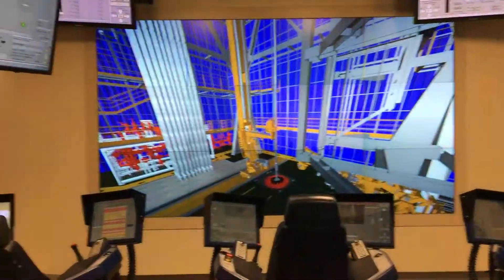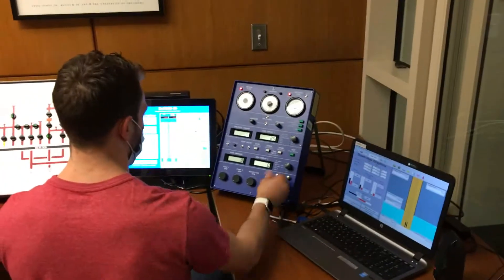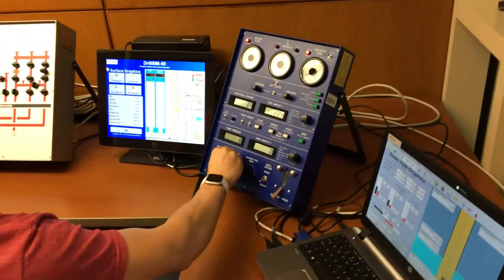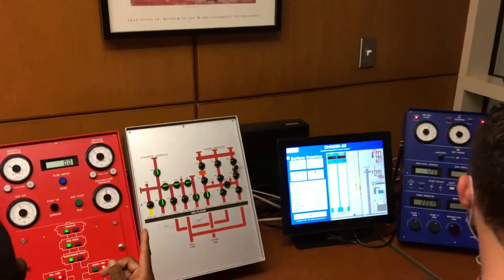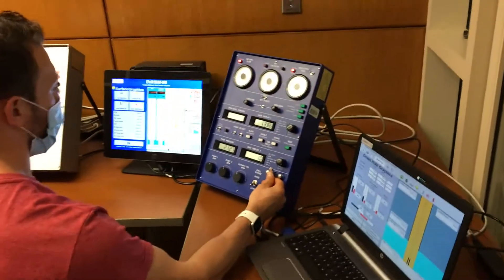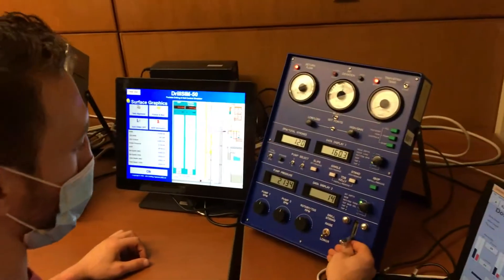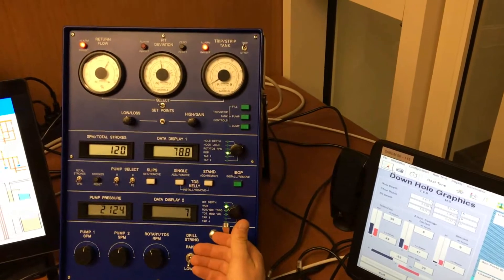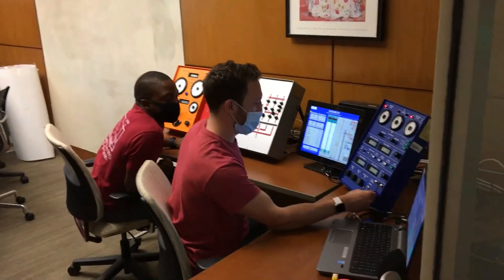part three of our simulators series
This is part three of our simulator series showing the Drilling System 50.

Like every youtuber will say: hit like and follow buttons.